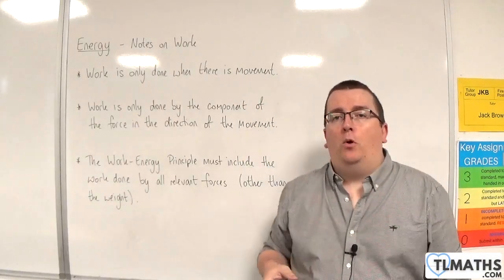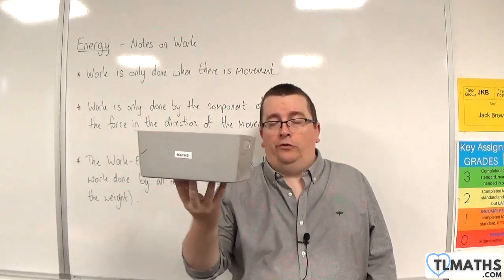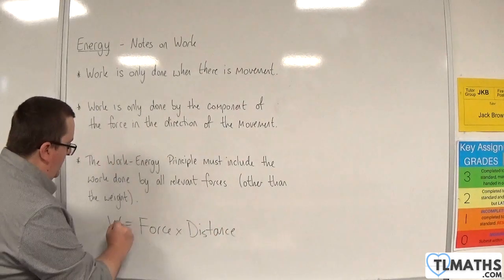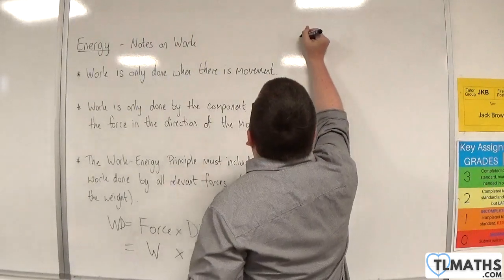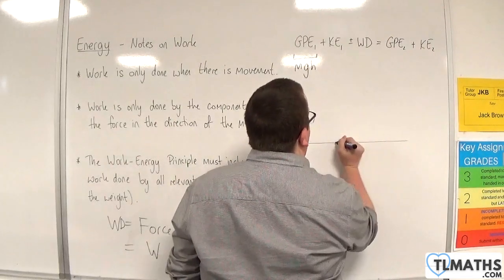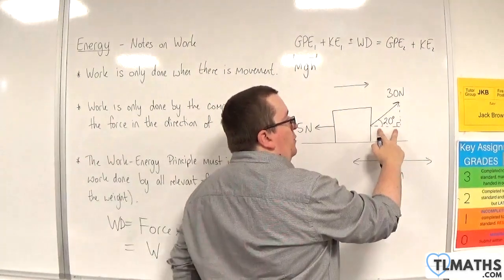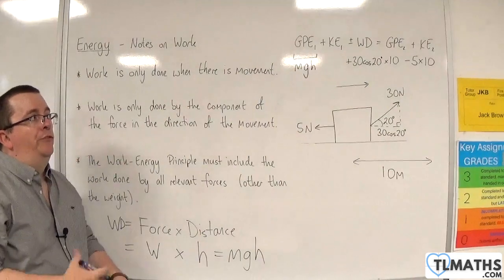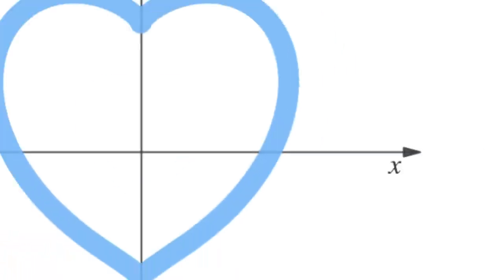OCR MEI Mechanics Minor A: Energy: 14 Notes on Work